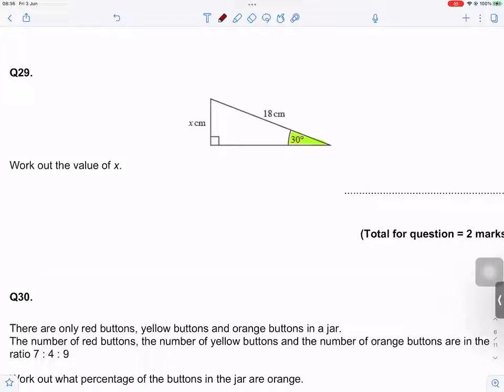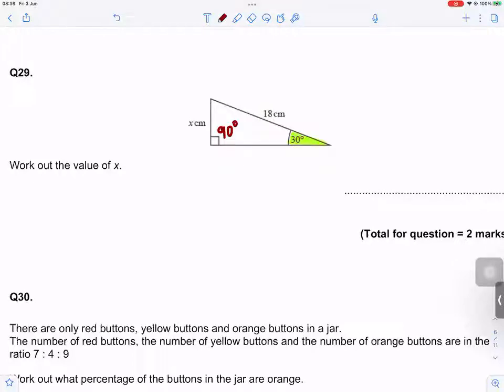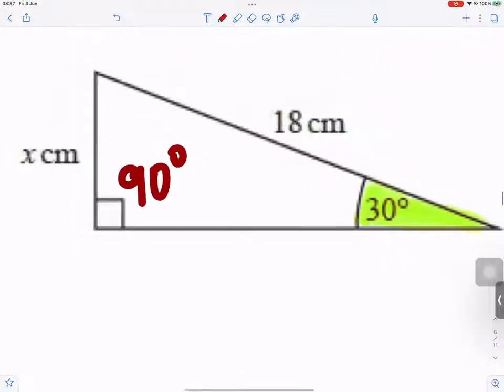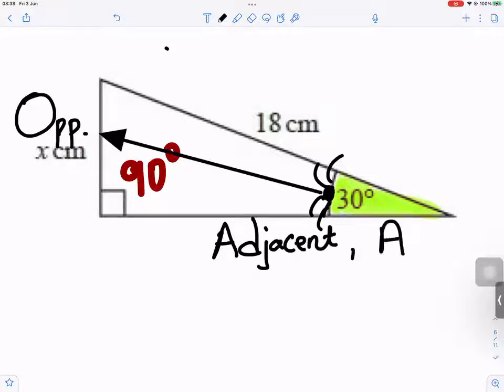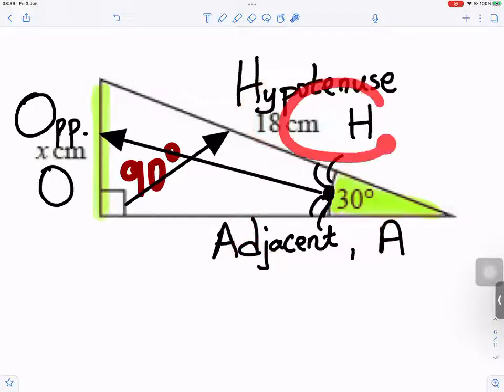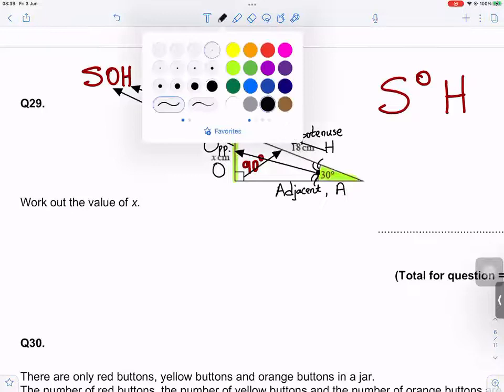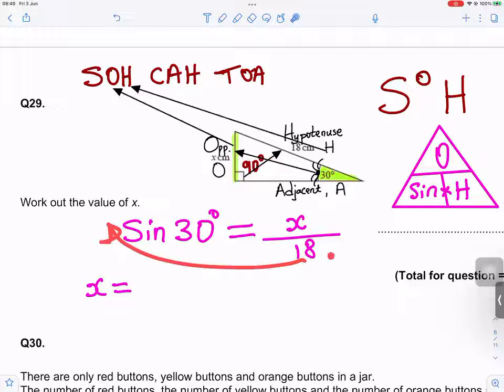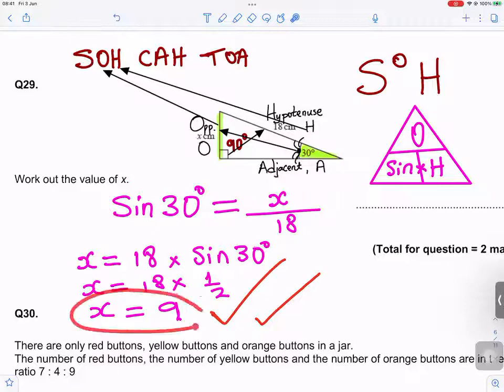502 Finding side SOH